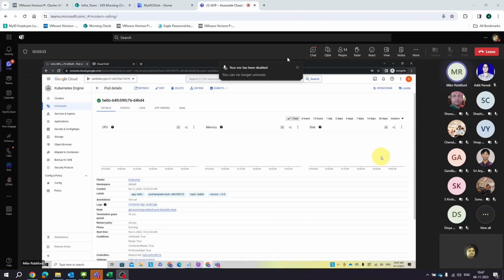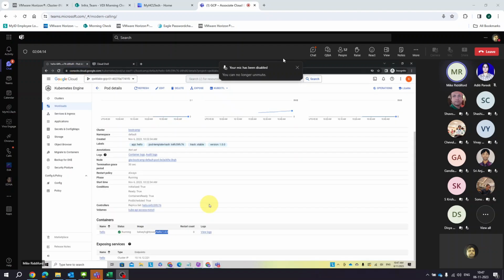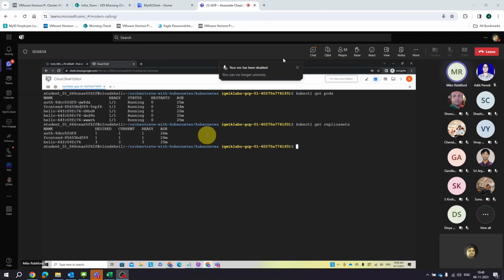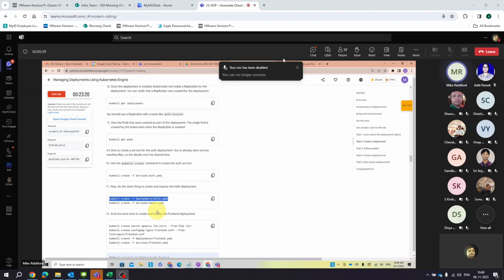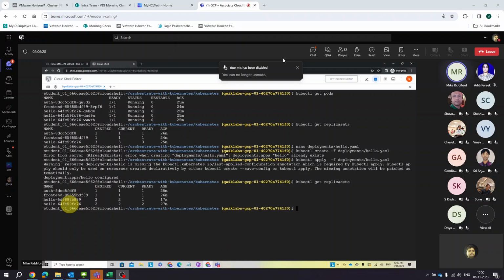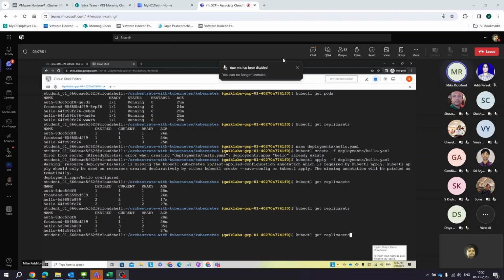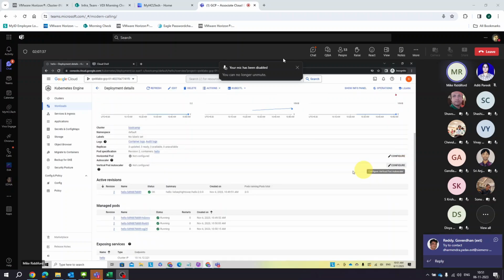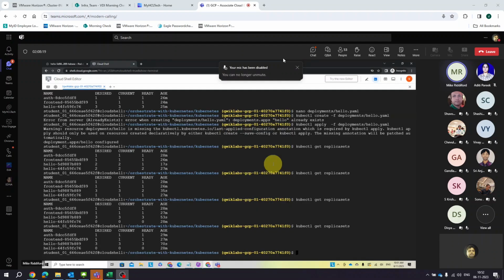How to deployee Google Kubernet Engine and Google Cloud shell